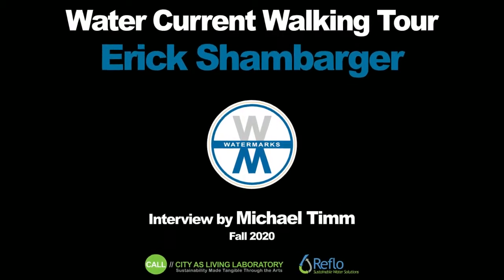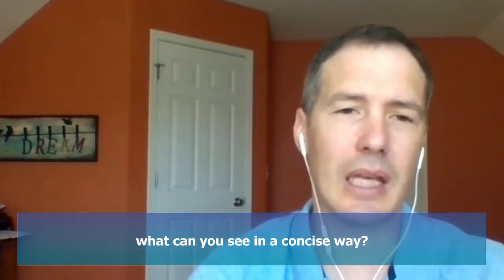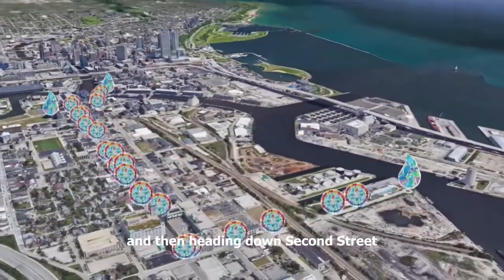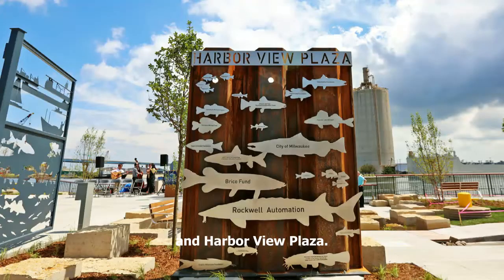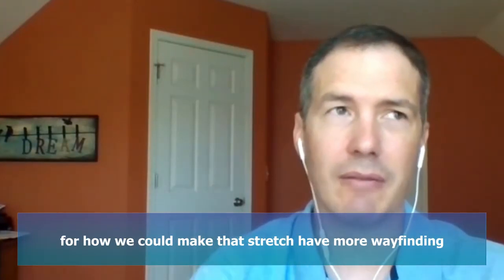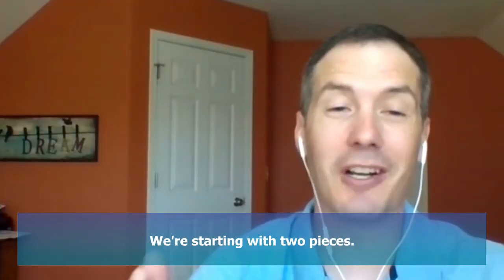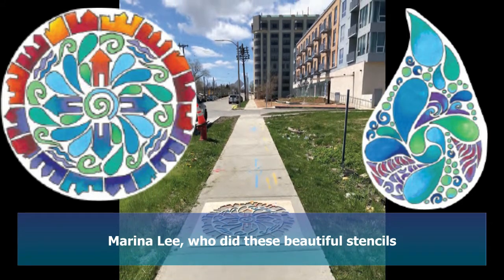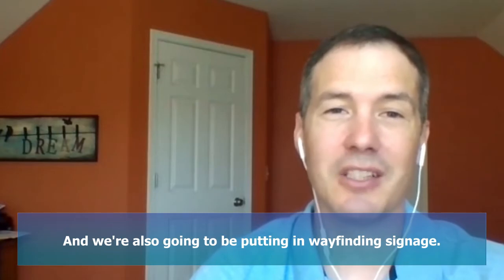Water Current Walking Tour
Erick Shambarger: Making Milwaukee “Water Centric”

Meet Erick. Erick Shambarger is the environmental sustainability director for the City of Milwaukee and leads its Environmental Collaboration Office (ECO). “Being a water-centric city is really central to the identity of Milwaukee,” Erick says. “We are a coastal city. We are a freshwater city. Because of our proximity to Lake Michigan we want to do as much as we can not only to build a global brand for Milwaukee around water, but also to make real improvements to the water quality and to our way of life.”

Erick earned a degree in social philosophy and writing from Marquette University and then a master's degree in public affairs and public policy from UW-Madison with an emphasis on energy policy. After graduation Erick started his career in the city budget office where he helped Mayor Tom Barrett write his original green team report. Then he helped to grow the department he now leads. He describes a lifelong interest in the environment and was inspired by innovative water and green infrastructure practices advanced by the Milwaukee Metropolitan Sewerage District, which has articulated an ambitious goal to capture 740 million gallons of stormwater with green infrastructure by 2035.

While aspirational goals can help motivate change, it takes a lot of detailed work to actually make change happen within institutions. Erick helped adapt city processes to promote green infrastructure across many different city departments.

“Green infrastructure has [now] become a standard practice in city construction projects,” he says with pride. “We have a comprehensive green infrastructure plan that requires green infrastructure on large developments and our streets. We’ve got a great partnership with Milwaukee Public Schools and the Green Schools Consortium of Milwaukee to take out pavement on schoolyards and replace it with green infrastructure. So, a lot that’s going on.”

Citywide examples of green infrastructure range from “green streets” renovations featuring bioswales along Highland and Sherman boulevards; Fondy Park, where a former building foundation is used underneath a pocket park to manage stormwater from the street adjacent to the popular Lindsay Heights’ farmers market; parking lot renovations at five additional Milwaukee Public Libraries to include porous pavement and bioswales like those also found along E. Greenfield Avenue by the School of Freshwater Sciences; and even parking lot outside Coakley Brothers near the Sixth Street roundabout in Walker’s Point renovated with green infrastructure including an underground cistern and native plants all capable of capturing over 200,000 gallons of water.

“We’re excited about our comprehensive green infrastructure plan. I think about 45% of the city is impervious—at least when we wrote the plan—so there’s a lot of room for taking up pavement and putting in beautiful vegetation that can help us manage water better.”

Green infrastructure is just one of seven principles articulated in the city’s Water Centric City Initiative, which provides a framework to unite and bolster Milwaukee’s relationship with water. Those principles are water technology; applied water research & policy; green infrastructure; arts, talent, culture, & education; sustainable & healthy water supply; fishable and swimmable rivers; and water leadership.

To further connect for visitors and the public the tech/business aspects of Milwaukee’s water leadership emphasized by the Water Council, headquartered at the Global Water Center on Freshwater Way, and the science/research aspects emphasized by the UW-Milwaukee School of Freshwater Sciences, in the Harbor District, in 2020 ECO sponsored the first phase of the Water Current Walking Tour featuring colorful sidewalk stencils and signage along Second Street between the two poles of Milwaukee’s water expertise.